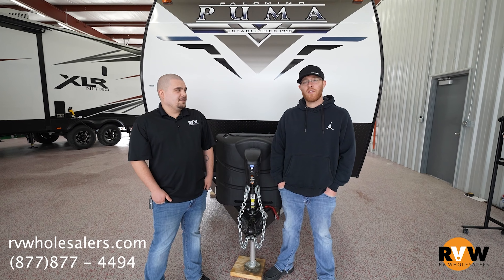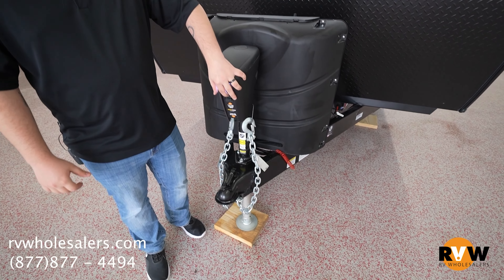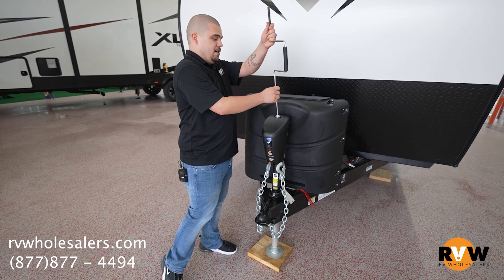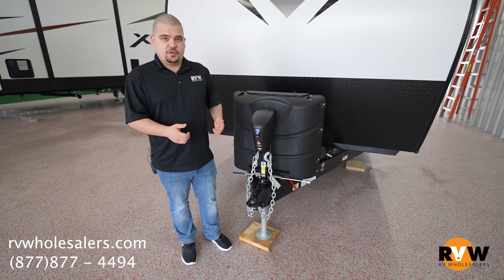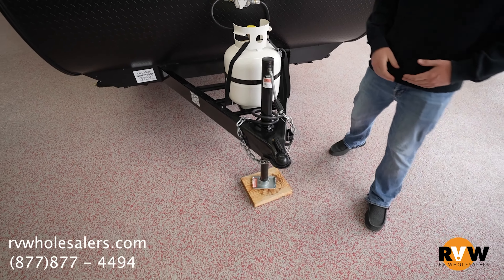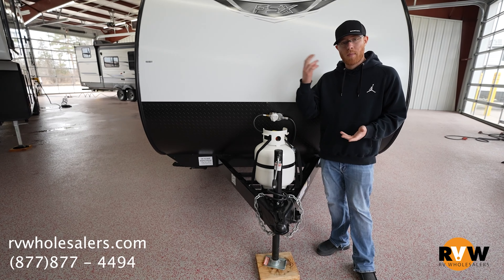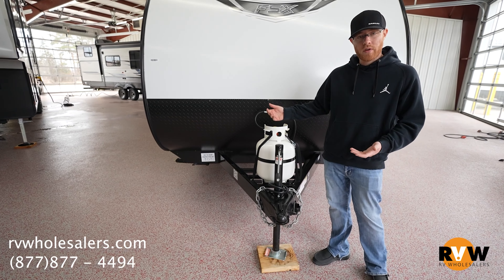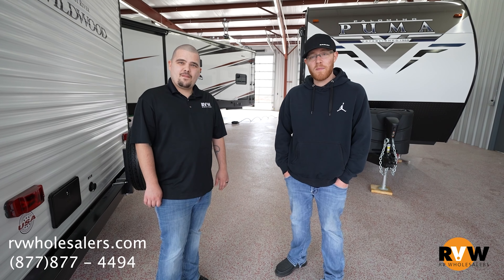Manual vs Power RV Tongue Jacks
Join Josh Durnell and Blake Wright from our sales team as they debate the benefits of both manual and power tongue jacks.